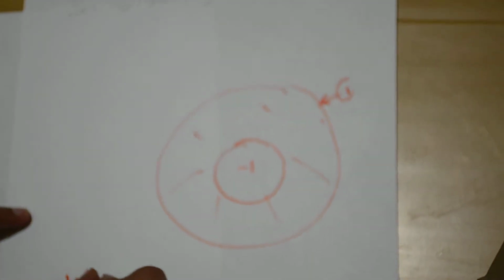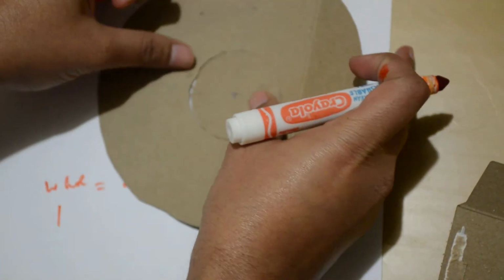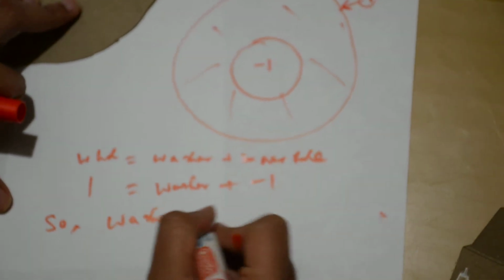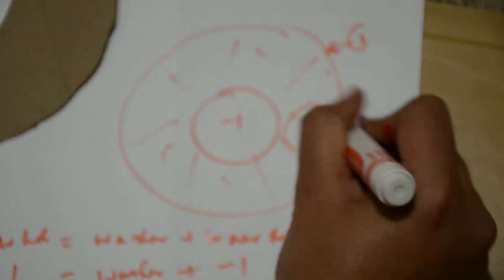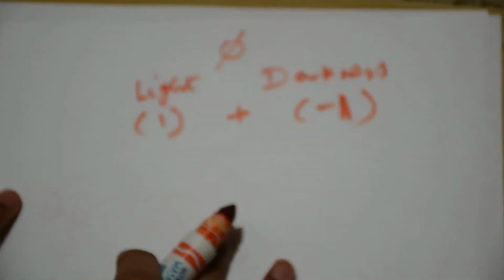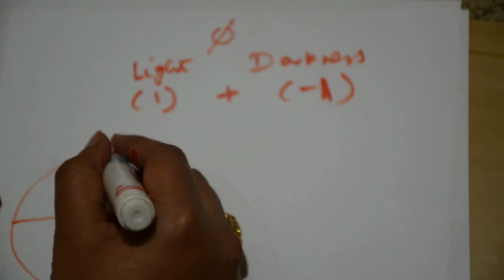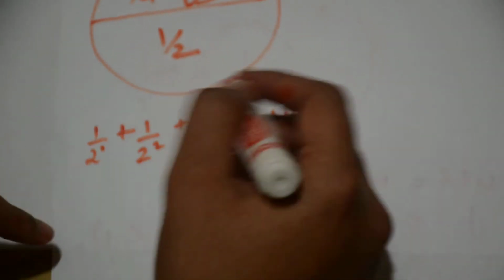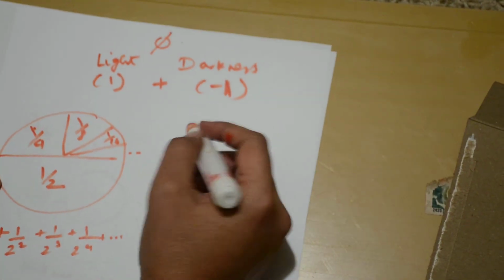zodiac from easter egg 7 blank screen as a source of all dualities